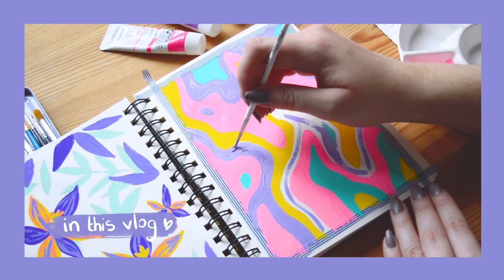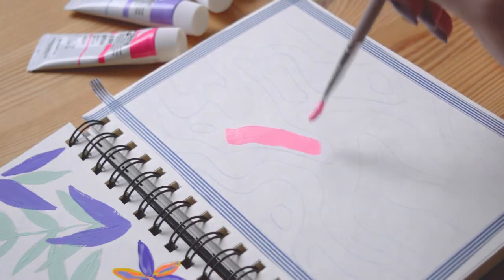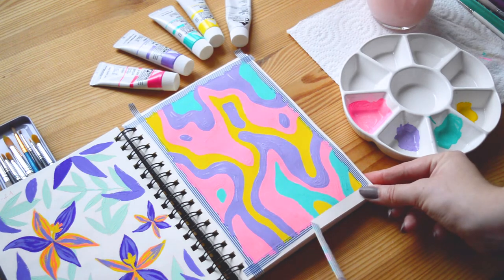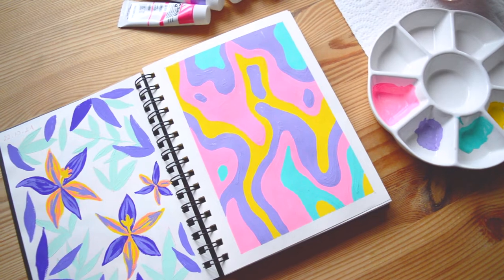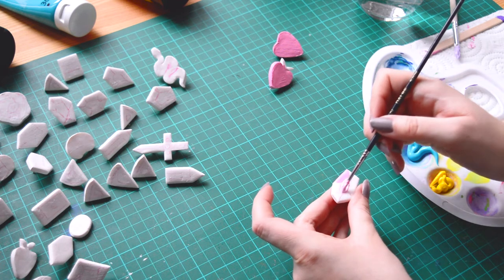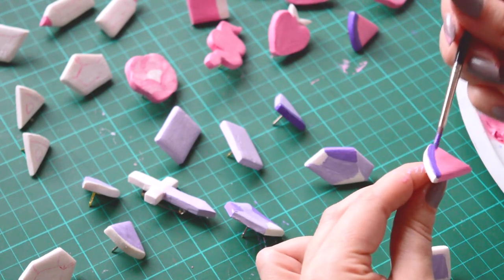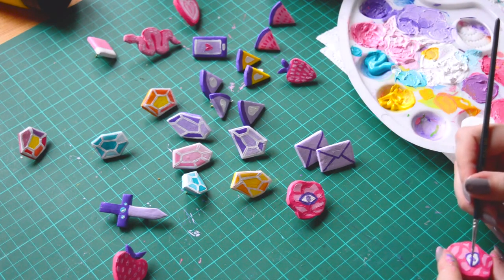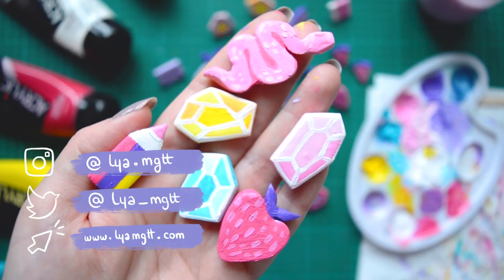Studio Vlog 18 ✧ Handmade Clay Pins, New Holographic Stickers & Gouache Painting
Hey friends ! Welcome in this new studio vlog ! Keep me company on a creative day !

- Art supplies -
Fimo Clay

- Video editing -
Adobe Premiere Pro
Nikon D3200
Procreate

- Credits -
Songs : Dream Escape by The Tides, A Face in a Cloud by Nathan Moore & Pine Street by Reed Mathis